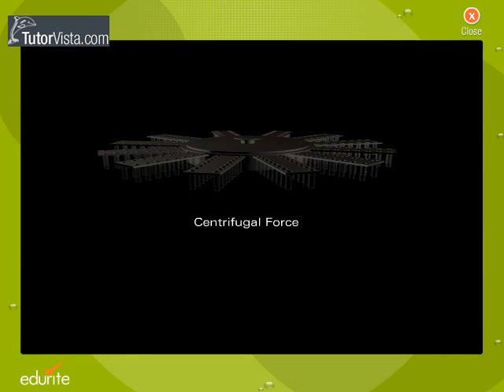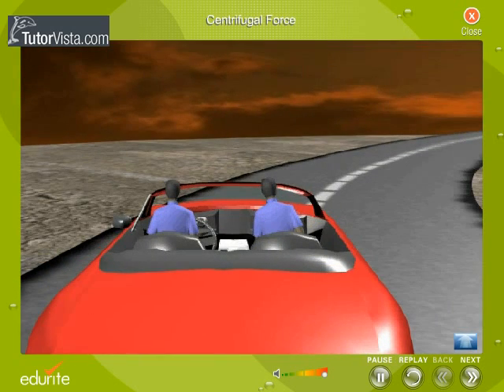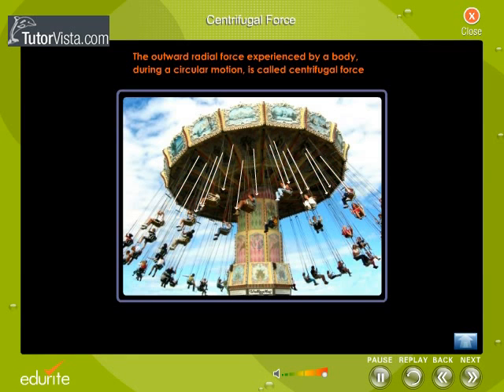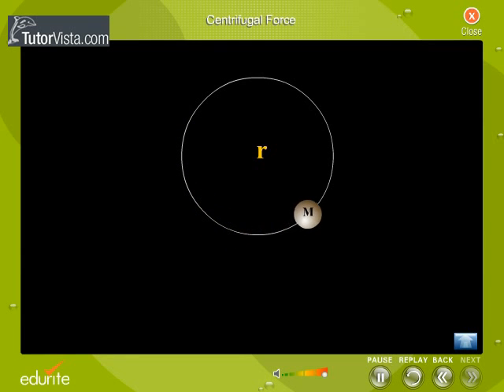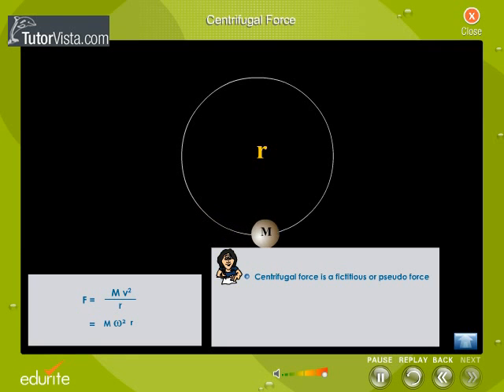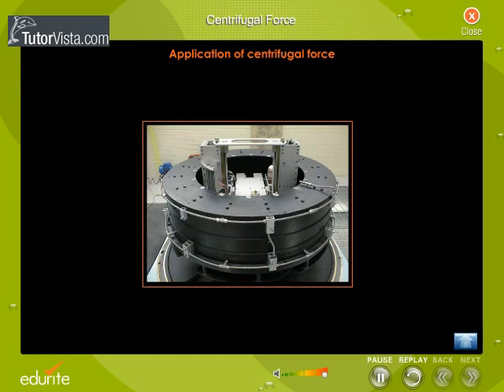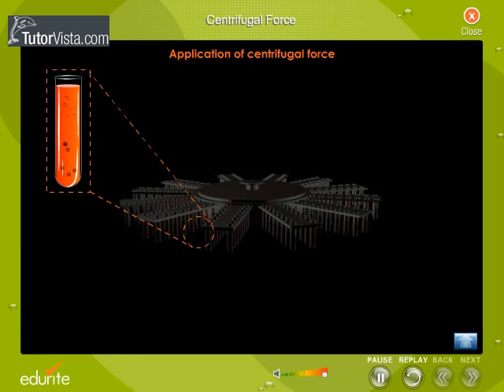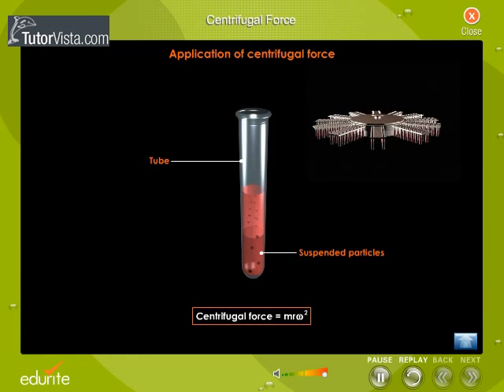Centrifugal Force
Define Centrifugal Force

Centrifugal force (from Latin centrum "center" and fugere "to flee") represents the effects of inertia that arise in connection with rotation and which are experienced as an outward force away from the center of rotation. In Newtonian mechanics, the term centrifugal force is used to refer to one of two distinct concepts: an inertial force (also called a "fictitious" force) observed in a non-inertial reference frame, and a reaction force corresponding to a centripetal force. The term is also sometimes used in Lagrangian mechanics to describe certain terms in the generalized force that depend on the choice of generalized coordinates.